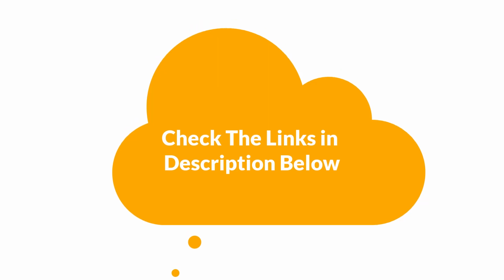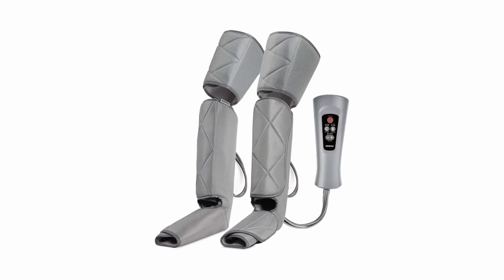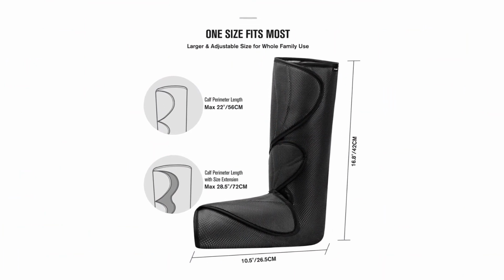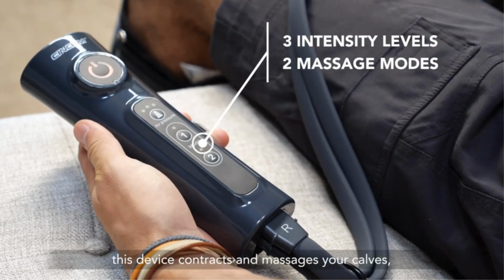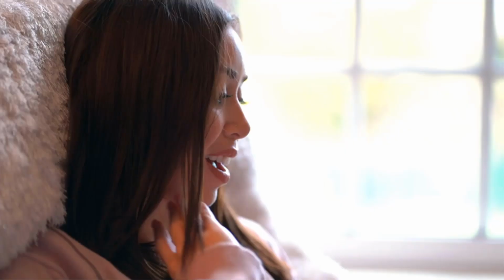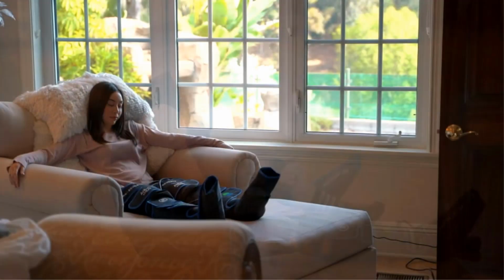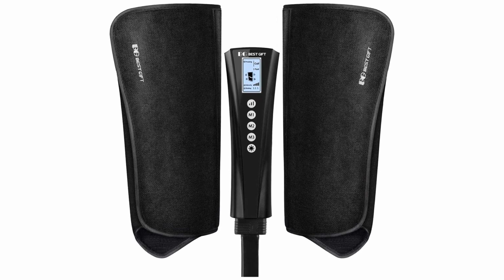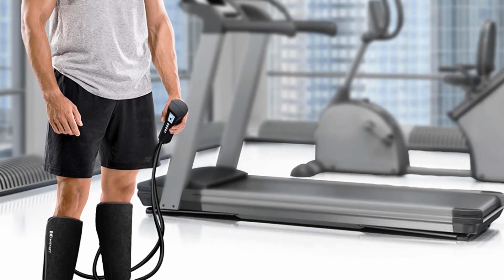✅ Best Massagers For Legs In 2023 💝 Top 5 Tested & Buying Guide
✅ Best Massagers For Legs In 2023 💝 Top 5 Tested & Buying Guide “ad”

👇Product Link👇:

💝 1. RENPHO Leg Massager for Circulation and Pain Relief.
👉 Best Prices      :

💝 2. FIT KING Leg Air Massager for Circulation and Relaxation Foot.
👉 Best Prices      :

💝 3. CINCOM Leg Massager for Circulation Air Compression Calf Massager.
👉 Best Prices      :

💝 4. REATHLETE Leg Massager, Air Compression for Circulation.
👉 Best Prices      :

💝 5. Compression Leg Massager, Muscle Fatigue Massager for Leg.
👉 Best Prices      :

Welcome to Our Reviewic Channel. We are going to show some of the Best Massagers For Legs that are best sold and reviewed in the last couple of months on amazon.

✅ Air Compression Leg Massager Review 🤩
✅ Best Massage techniques for the Achilles, Calf & Peroneal Muscles
✅ Massage Therapy - Treating Tight Calf Muscles 🤩

Products Description:
Number 1.
Our best pick is RENPHO Leg Massager. If you suffer from leg fatigue due to exercise, or long hours of sitting or standing, this leg massager will provide short term relaxation. This massager uses an airbag compression technique to simulate squeezing and helps relax the leg muscles.
Number 2.
Our 2nd best pick is Fit King Leg Air Massager. This leg and foot air massager is used to massage your feet and calves, 2x2 air bags inside, simulates kneading and stroking of tissues, indicated for the relief of muscle aches and pains and for increase in circulation to the treated areas.
Number 3.
Our 3rd best pick is CINCOM Leg Massager. This leg compression massager for circulation has 2+2 larger airbags to simulate kneading and stroking of tissues with unique massage settings, helps to relieve muscle pain and increase blood circulation to the treated area. An all round relaxation and massage for your calves, thighs, or arms.
Number 4.
Our 4th best pick is REATHLETE Leg Massager. The leg AIR circulation machine comes with three intensities (Low Middle High), three modes, and optional (targeted) heat knee massager for pain relief. Adjust every therapy session according to your needs for that day.
Number 5.
Our 5th best pick is Bestgift Air Compression Leg Massager. This air compression leg massager has 2 x 2 large airbags inside, which can provide a comfortable air compression massage experience. Using leg massager for circulation can relieve tiredness in the legs, relax tight muscles and relieve leg pain. Calf massager is suitable for everyone.